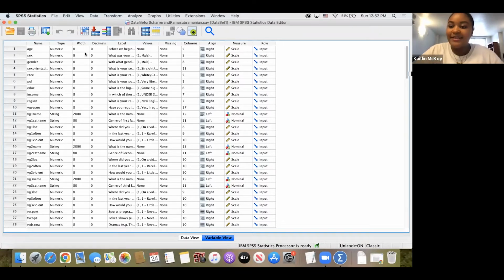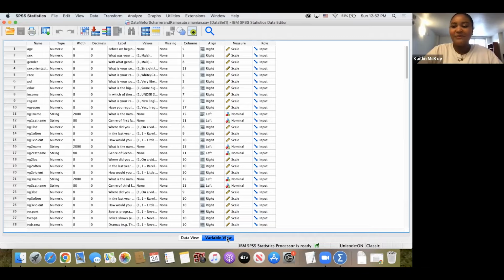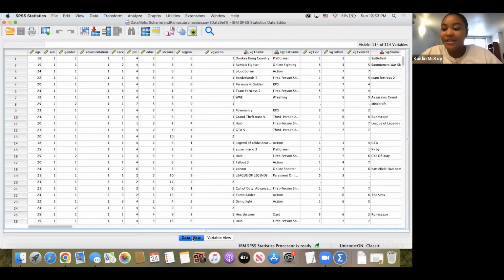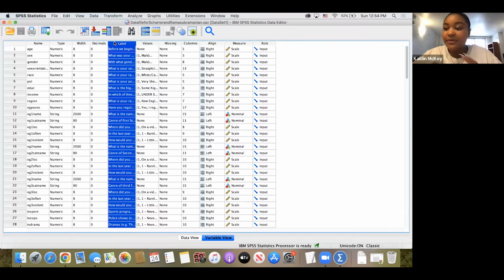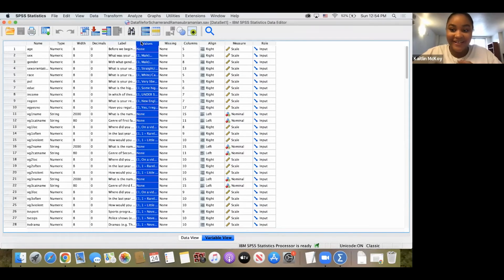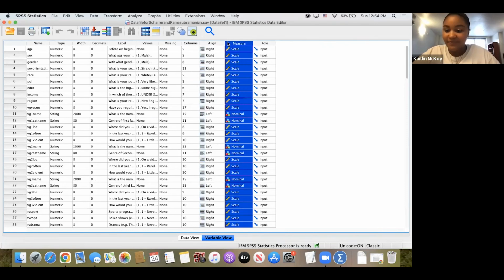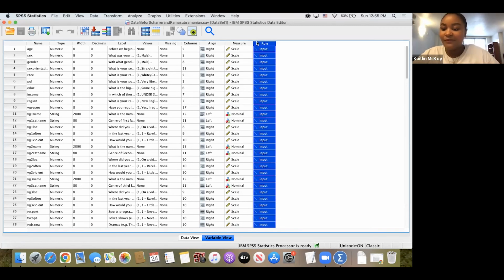Power of Numbers Video 1: How to Create a Data Set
In this video, you will learn everything you need to know in order to create a data file in SPSS. To follow along with the data set provided in the Power of Numbers book, Here, you can download the dataset, view detailed step-by-step slides and get your own copy of the book.